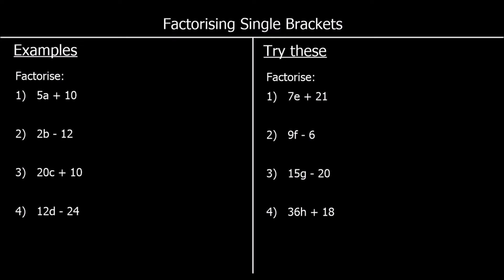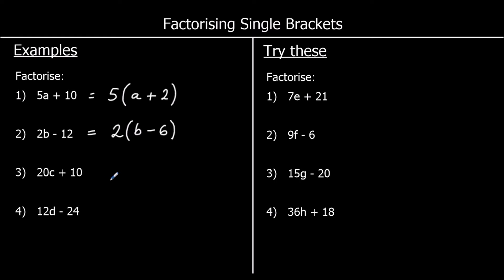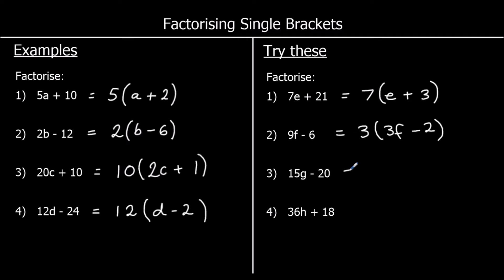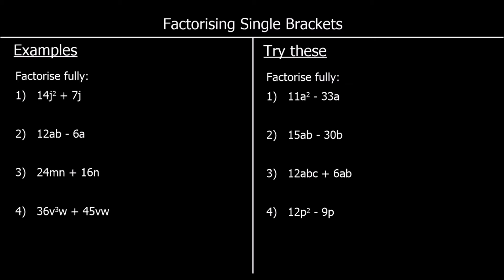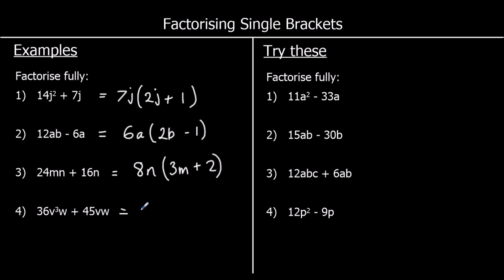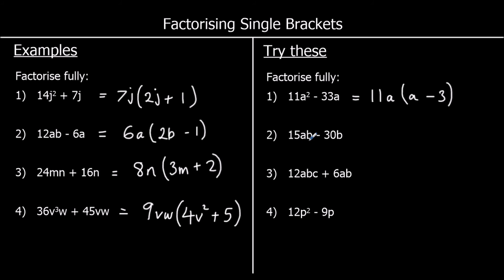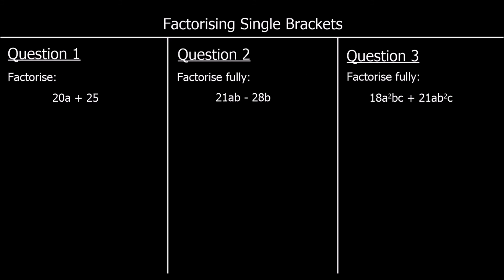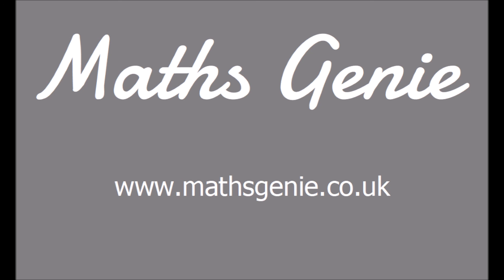Factorising Single Brackets